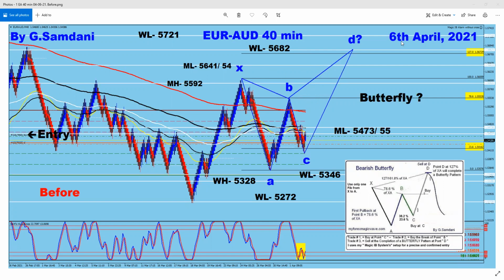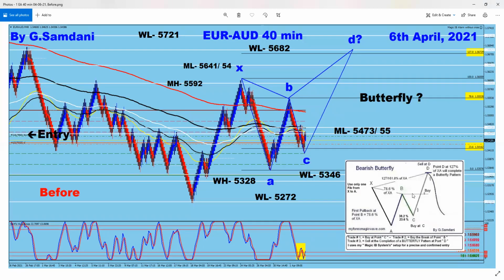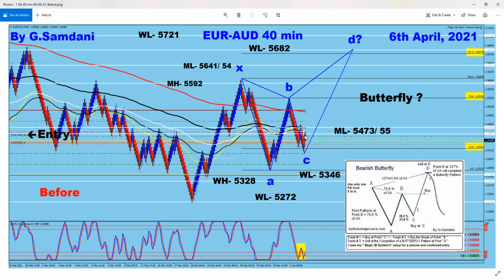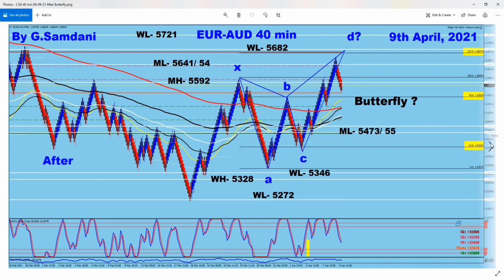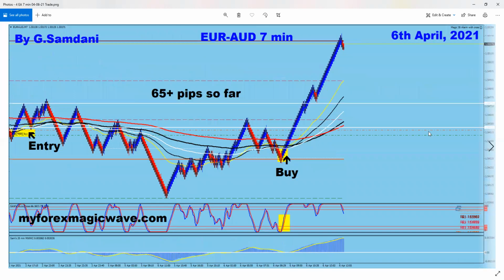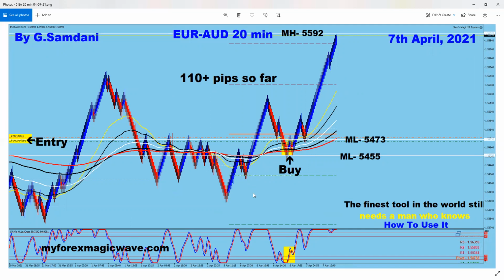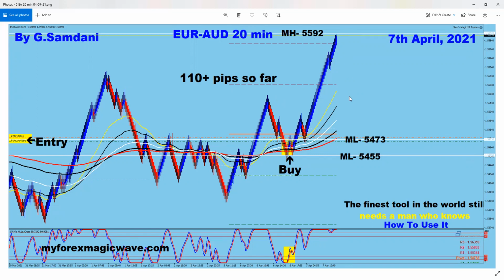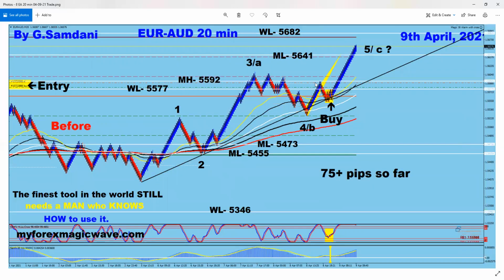Forex, EUR-AUD 40 min chart setup gave 250+ pips between 6th & 9th April, 2021. ( Part 2 )